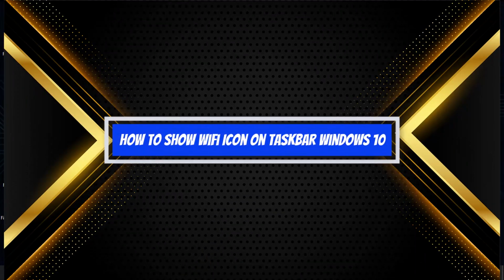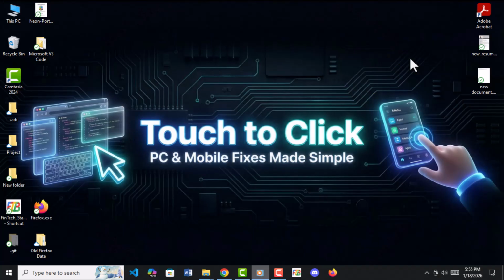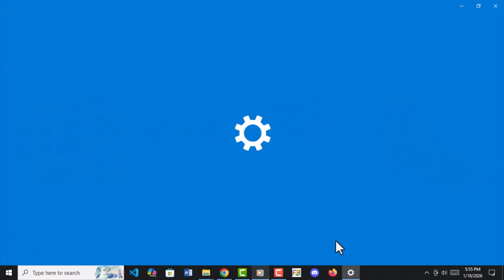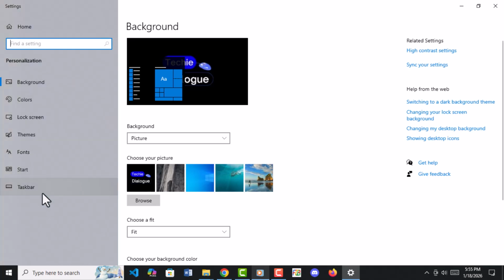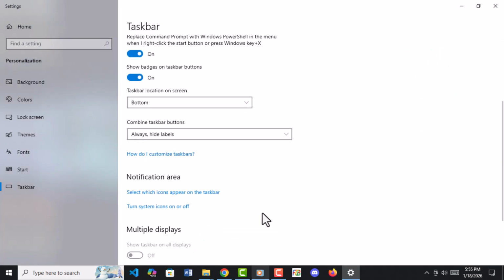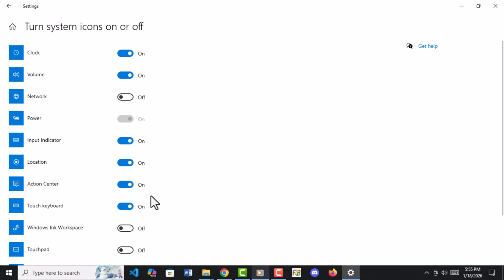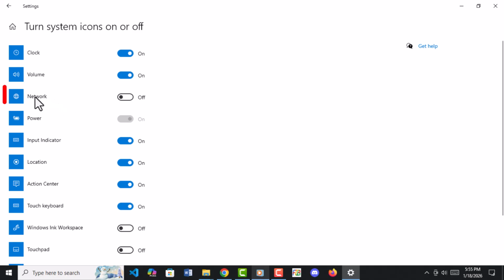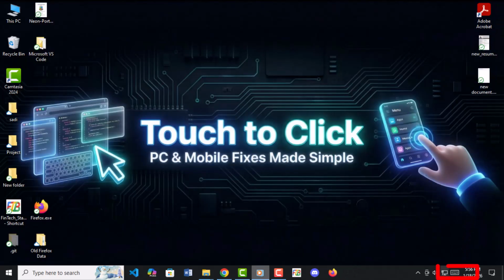How to Show WiFi Icon on Taskbar Windows 10 | Fix Missing Network Icon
📝 This tutorial provides a clear, step-by-step guide on how to show the WiFi icon on the taskbar in Windows 10. We explain the simple process to restore this essential system icon for quick network management. You will learn how to navigate the personalization and taskbar settings to enable the network icon. Following these steps allows you to quickly check and manage your internet connection directly from your desktop. This fix is perfect for anyone whose WiFi or network icon has disappeared from their Windows 10 taskbar.

⏱️ -- TIMESTAMPS --
0:05 - Introduction & Purpose
0:16 - Step 1: Right Click & Select Personalization
0:29 - Step 2: Select Taskbar Settings
0:36 - Step 3: Turn System Icons On or Off
0:47 - Step 4: Toggle Network Option to ON
0:57 - Step 5: Close Settings & Check Taskbar